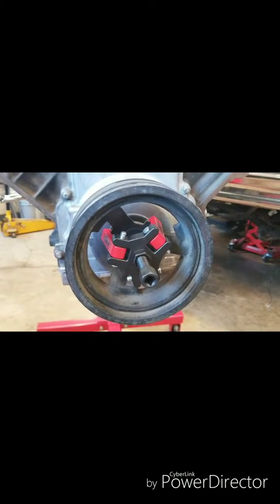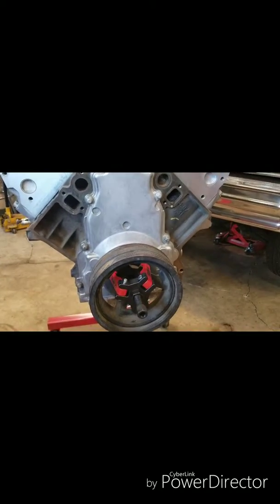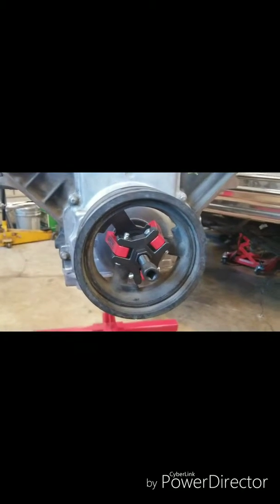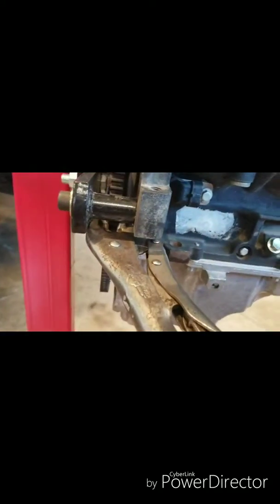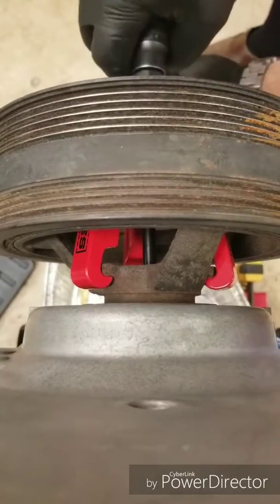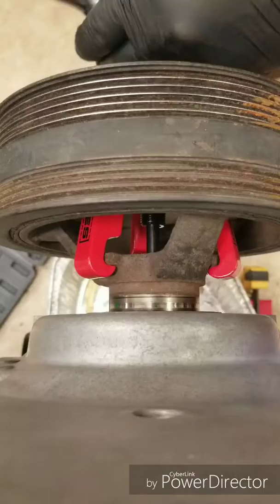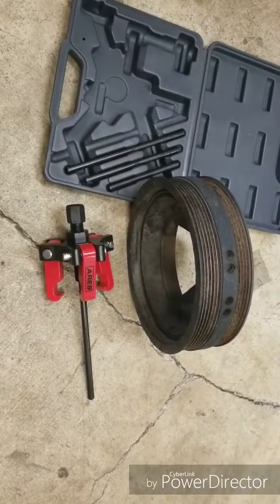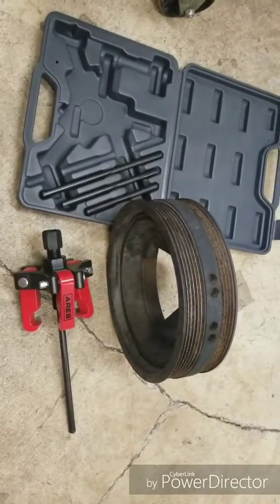ARES harmonic balancer puller for ls engines.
In this amazon product review we check out the ARES harmonic balancer puller. Works perfect on the ls engines! Want to buy one? Here's a link!

ARES 71002 - Harmonic Balancer Puller Set - Remove Damper Pulleys in Tight Engine Compartments Without Removing The Radiator - Storage Case Included